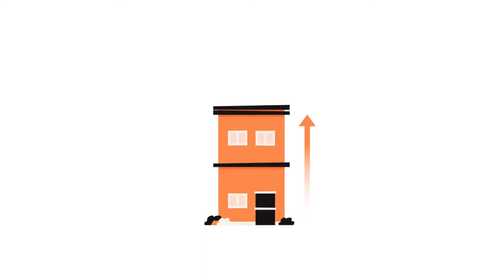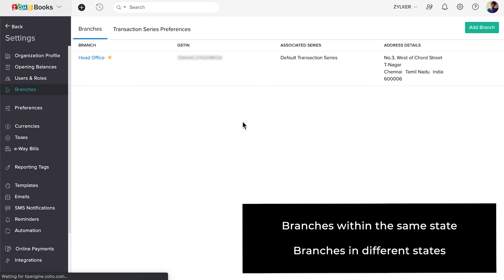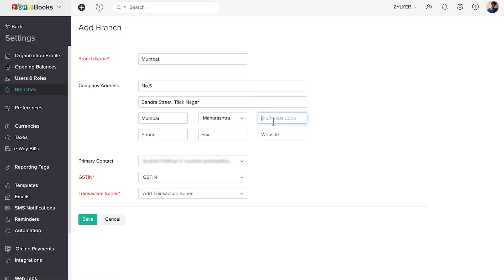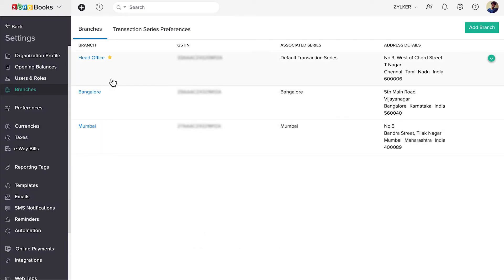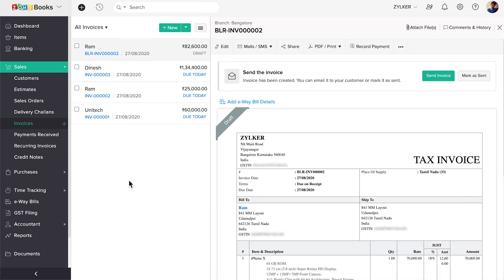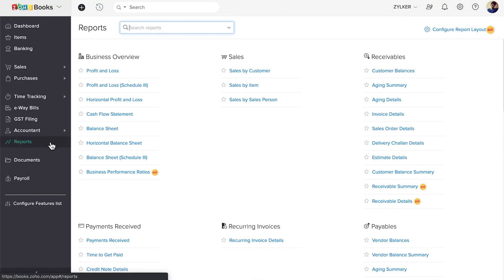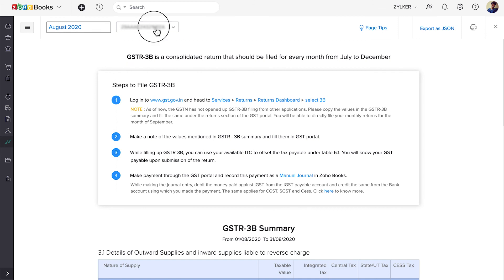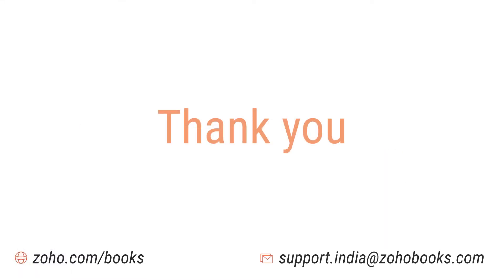How to Manage Multiple Branches In Your Zoho Books Organization? - India Edition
In this video, you'll see how to manage multiple branches of your company in one Zoho Books organisation.

Branches can be of two types.
- Branches with the same GSTIN, e.g. intra-state branches
- Branches with different GSTINs, e.g. inter-state branches

Along with the multi-GSTIN feature, Zoho Books lets you create handle the above cases smoothly. You’ll be learning how to add branches, associate a unique transaction series for each branch, filter branch-wise reports, file GST returns, and more.